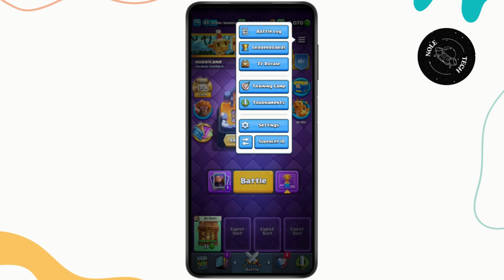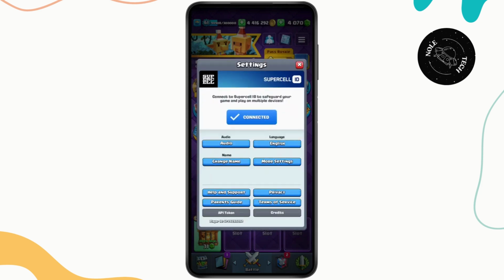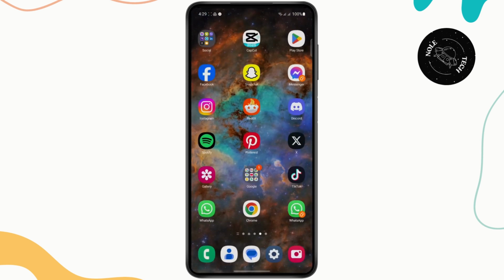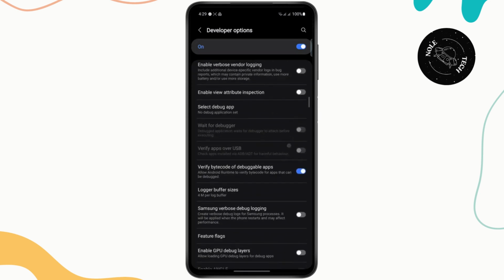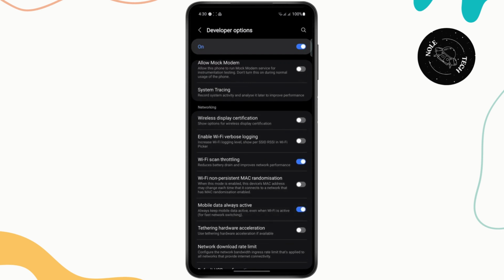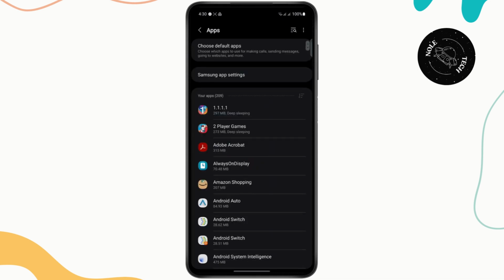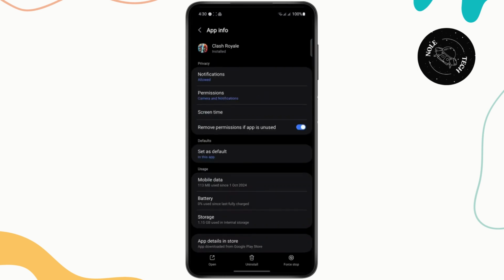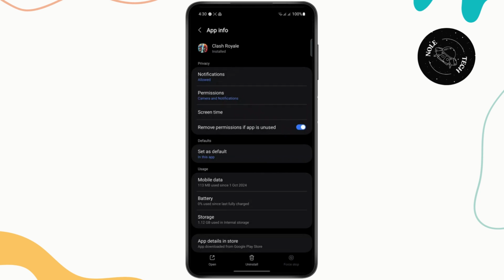How to Fix Verification Code not Received on Clash Royal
Struggling with not receiving your verification code on Clash Royale? In this step-by-step tutorial, we show you how to fix the "Verification Code not Received" issue and get your Supercell ID up and running in no time.

In this video, you'll discover how to solve the Supercell ID OTP not coming problem, ensuring you never miss out on your verification code again.

0:20 Step 1: Troubleshooting Network Issues
0:45 Step 2: Checking for SMS Delays
1:15 Step 3: Solving OTP Delivery Problems